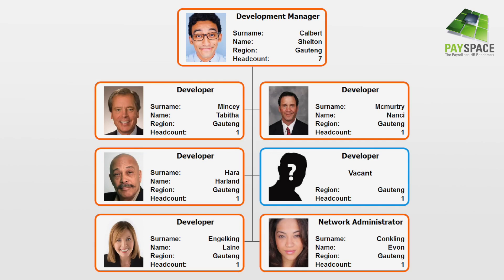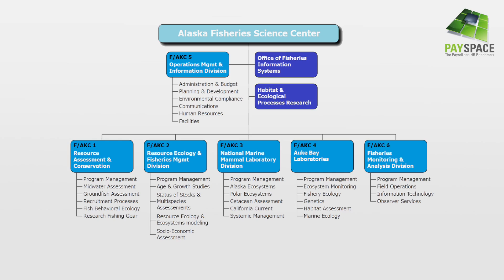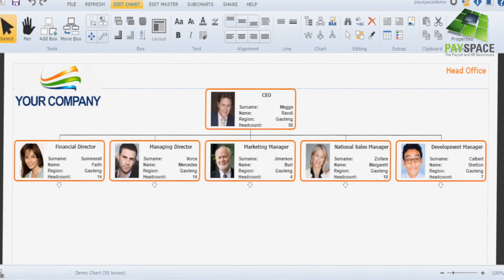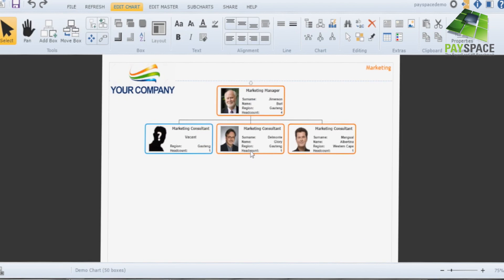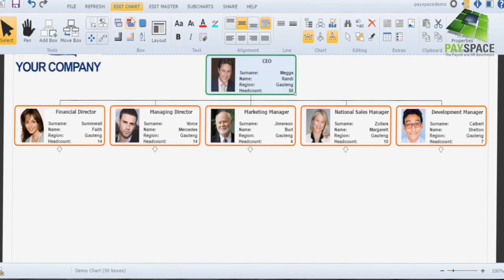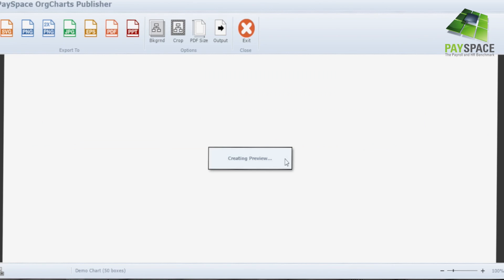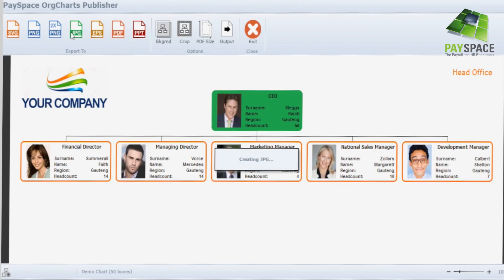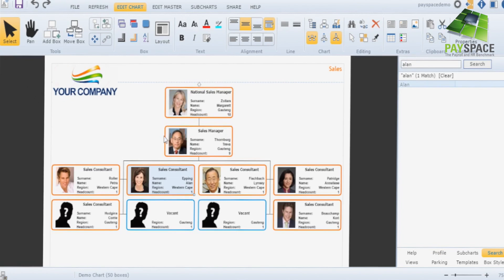Payspace OrgCharts with Bruce van Wyk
PaySpace, leaders in Cloud-based HR and payroll solutions in over 37 African countries is once again leading the charge with the announcement of PaySpace OrgChart – a revolutionary tool to help clients visualise their workforce structure/s, available from February 2016.
Boasting an intuitive and user-friendly interface, PaySpace OrgChart, allows users to view and navigate their entire workforce structure through a browser environment, without the need of unnecessary downloads or 3rd party software installations.